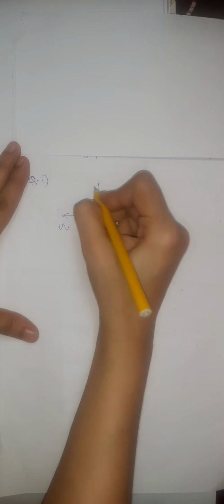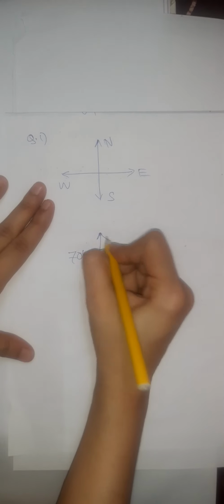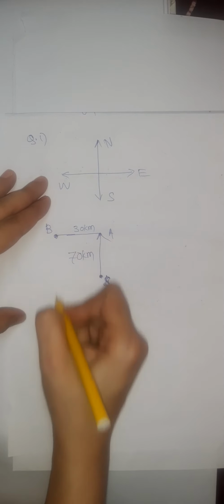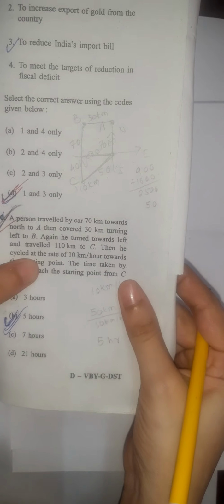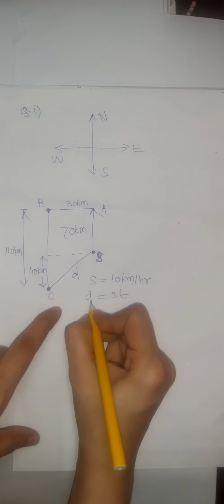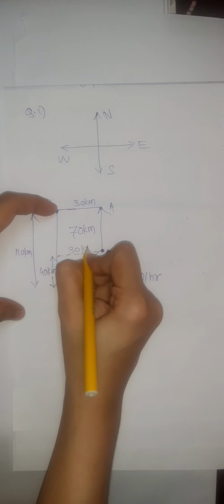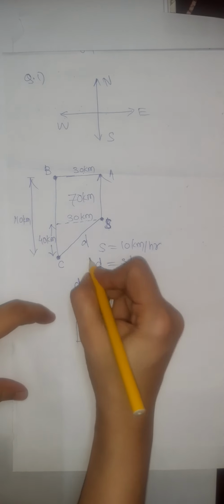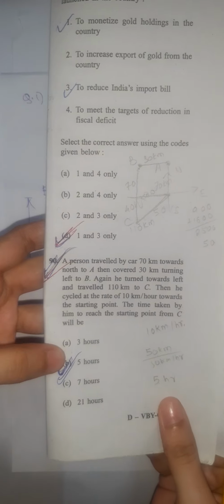ESE_GS_Solved_Quest_Apti